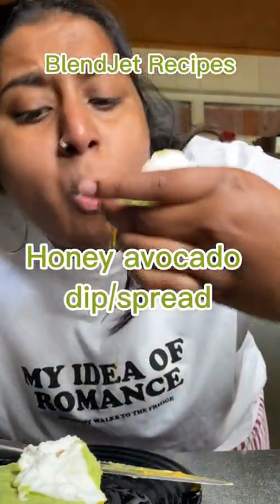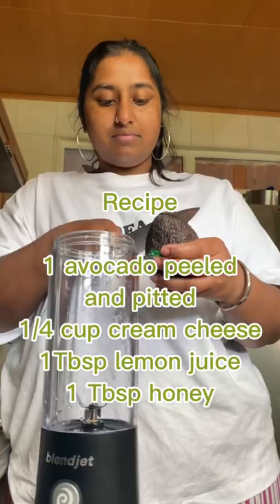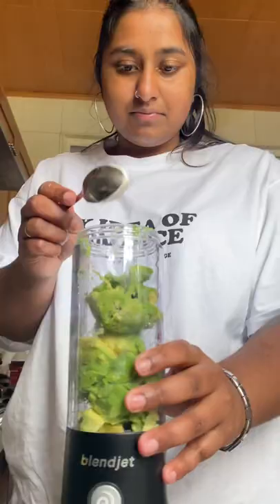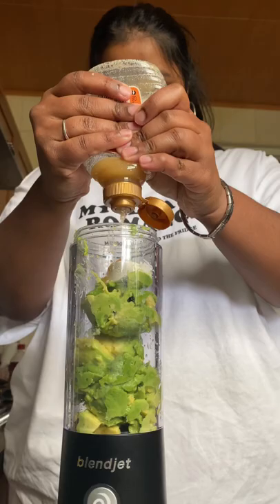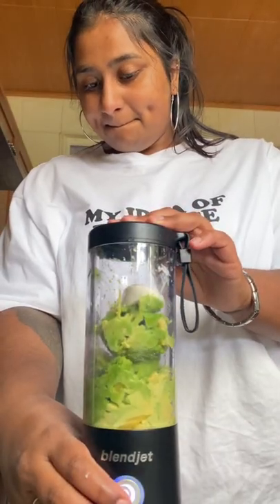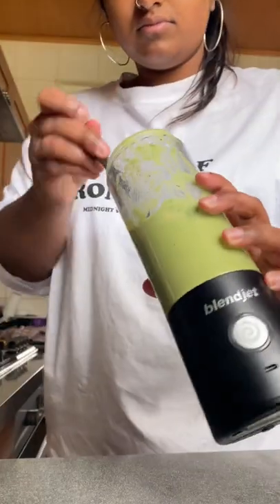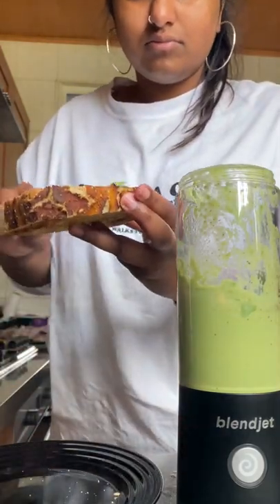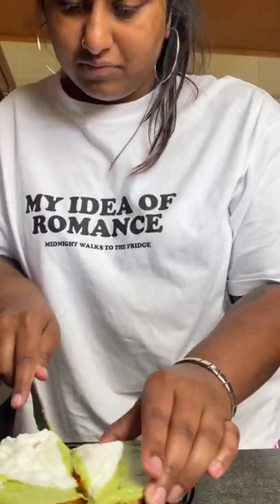Avocado Toast/Dip | BlendJet